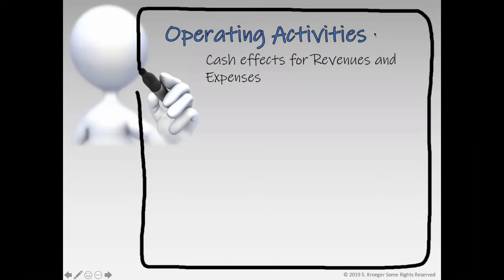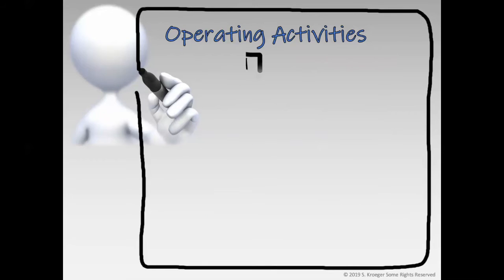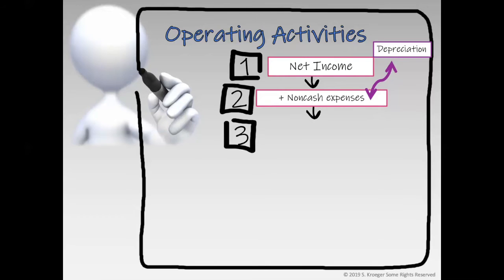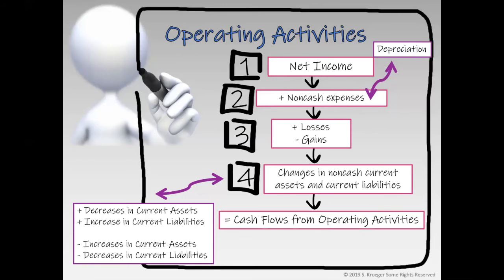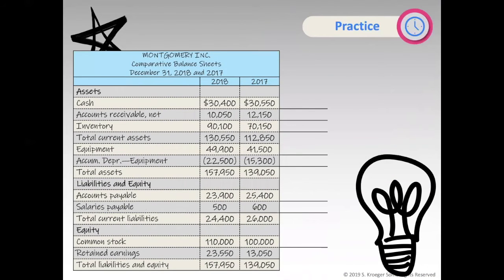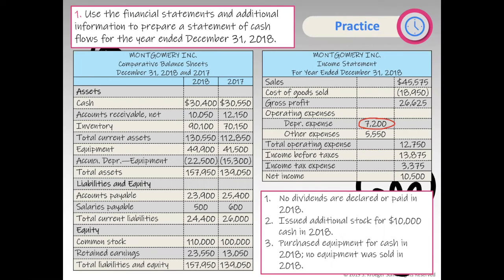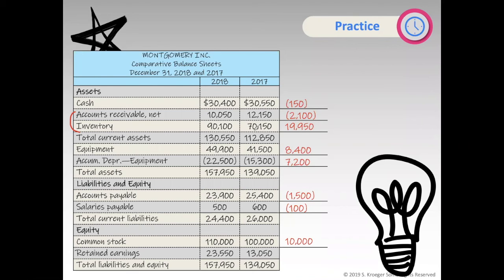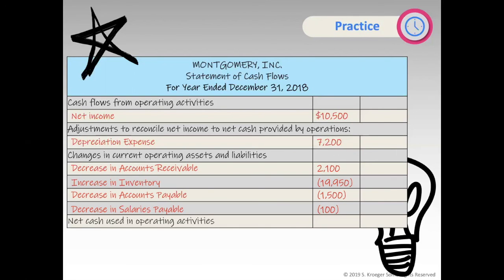Kroeger Chapter 16 Topic 2